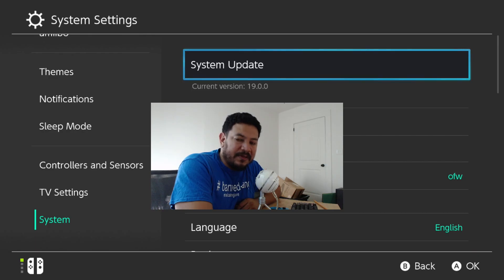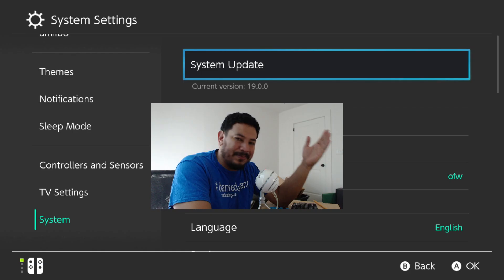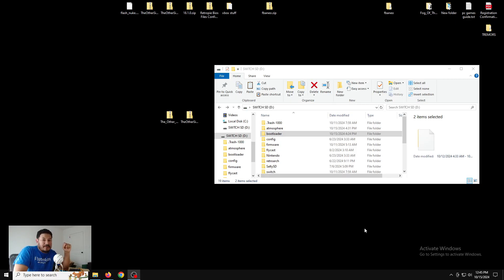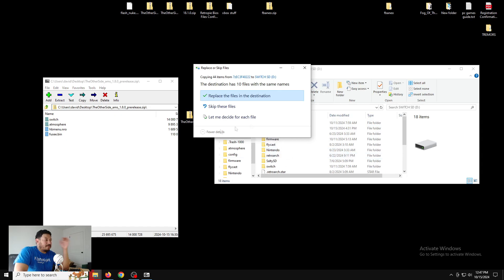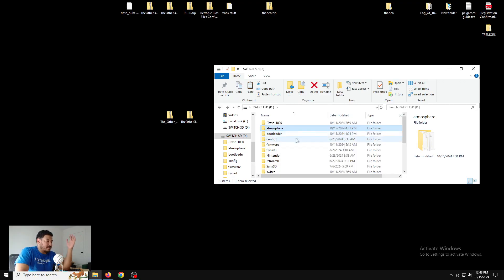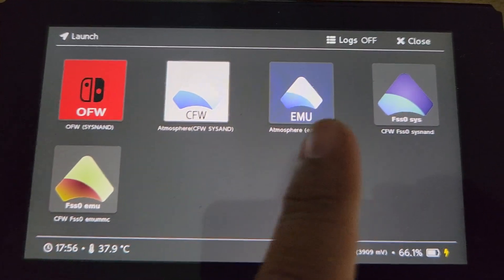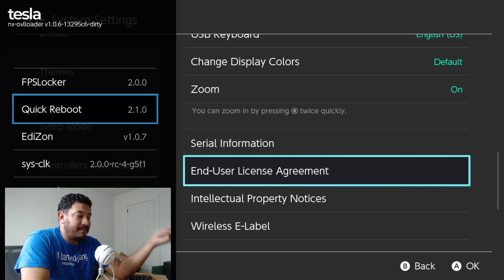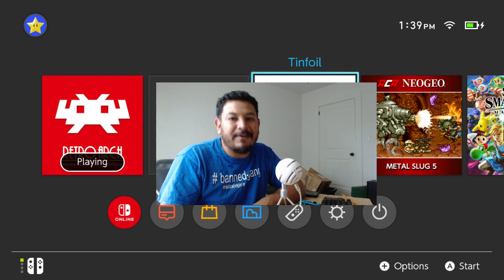new Atmosphere Pre-Release 1.8.0 and hekate 6.2.2 for support of 19.0.0 switch firmware (stable)